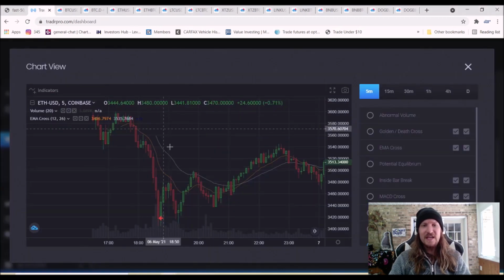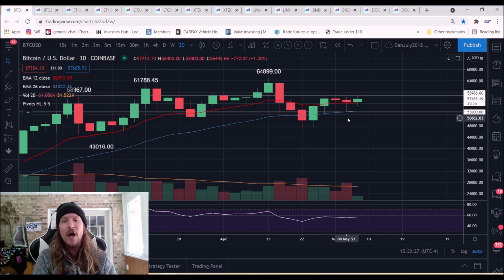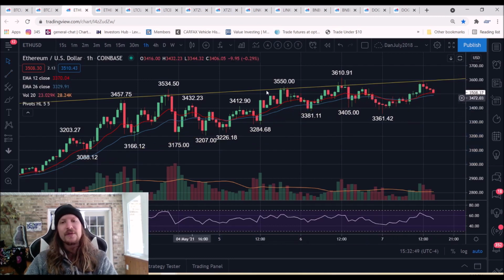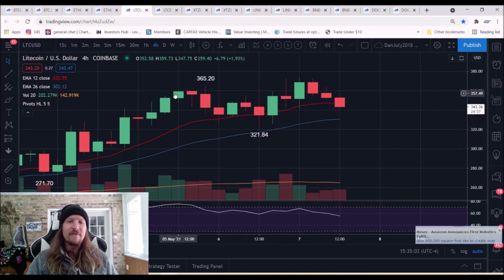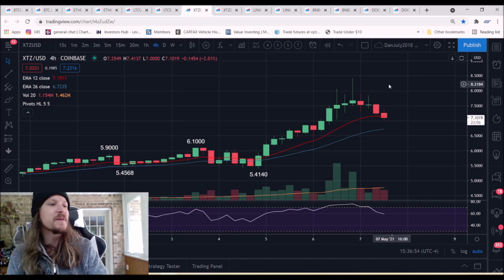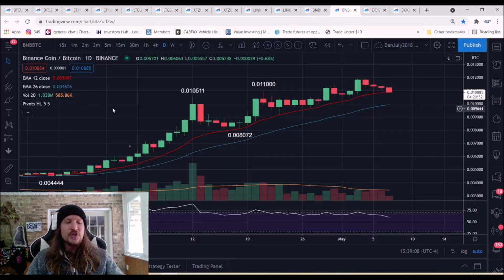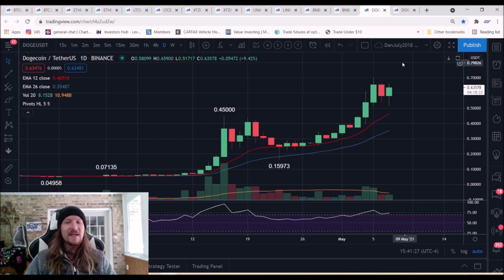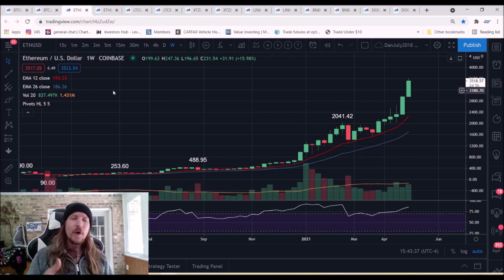Crypto Bulls Keeping Control